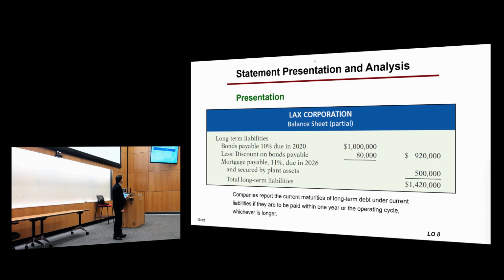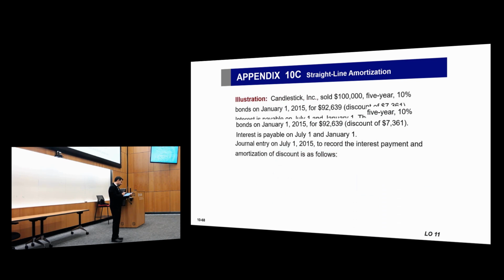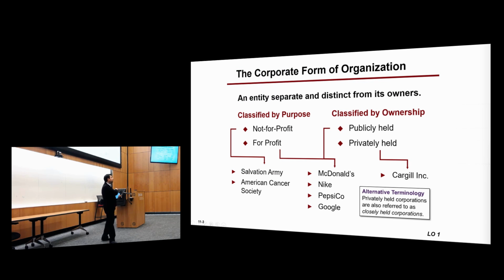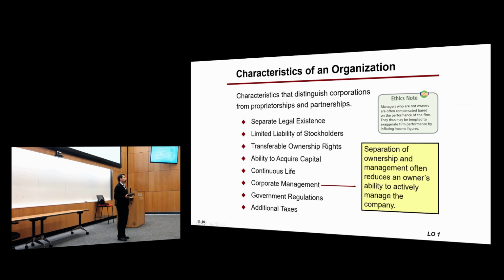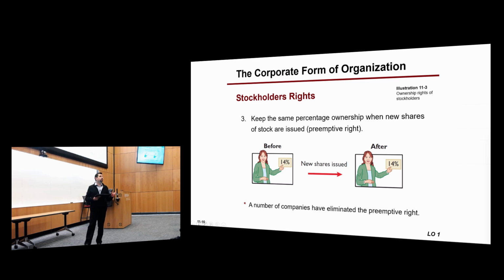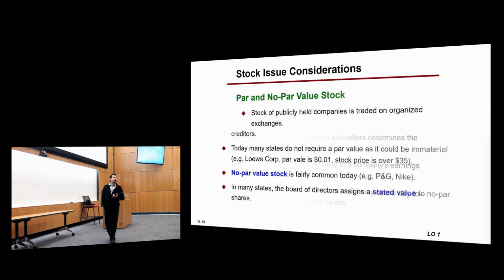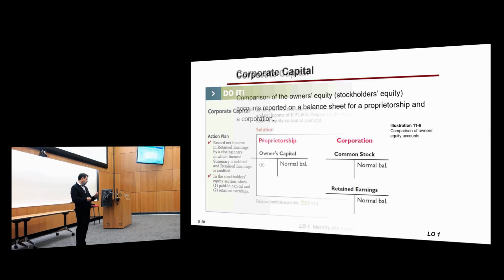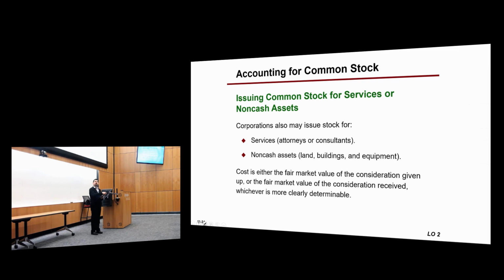Chapter 10 (Part 3)-Chapter 11 (Part 1)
Time Stamps:

00:00:02 Statement Presentation and Analysis
00:00:31 Long-Term Notes Payable
00:07:44 Amortizing Bond Discount
00:14:31 Amortizing Bond Premium
00:17:32 CHAPTER 11
00:19:48 Corporate Form of Organization
00:23:30 Characteristics of an Organization
00:36:17 Forming a Corporation
00:38:09 Stockholders Rights
00:41:49 Stock Issue Considerations
00:44:15 Authorized Stock
00:45:17 Issuance of Stock
00:46:54 Market Price of Stock
00:49:38 Par and No-Par Value Stock
00:53:46 Corporate Capital
01:01:59 Accounting for Common Stock
01:02:24 Issuing Par Value Common Stock for Cash
01:06:33 Issuing No-Par Common Stock for Cash